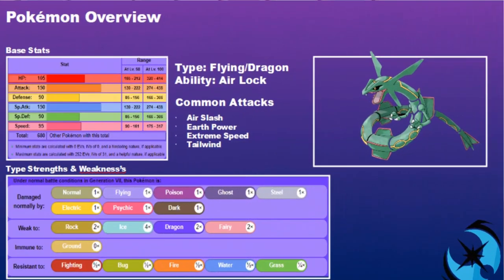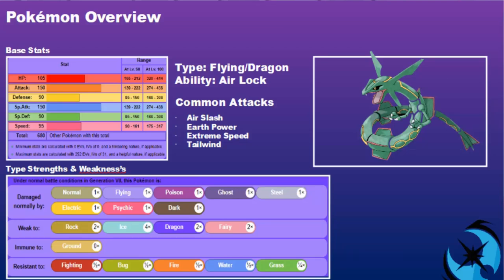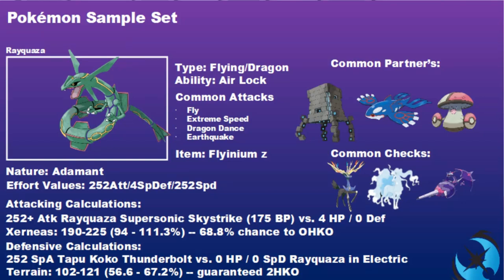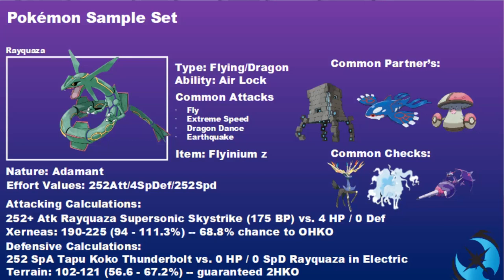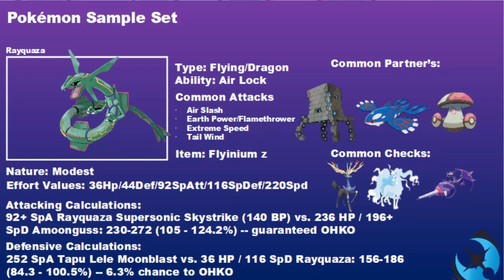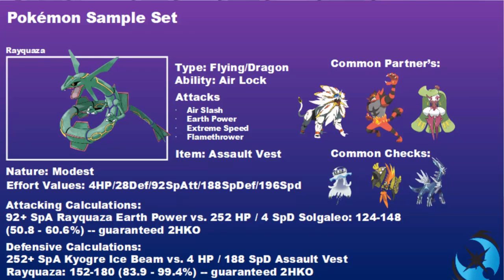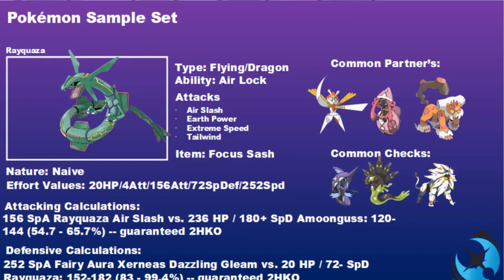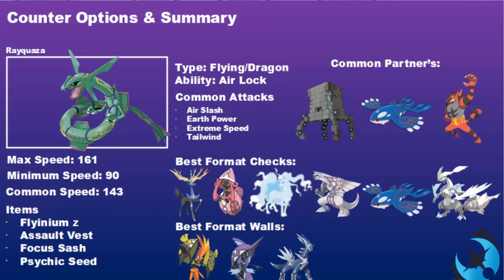Pokémon VGC 19 Guide | Moon Series: How to play Rayuaza | Ep 9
Pokémon VGC 19 Guide | Moon Series: How to play Rayquaza Guide | Ep 9 : Pokémon Ultra Sun and Ultra Moon.